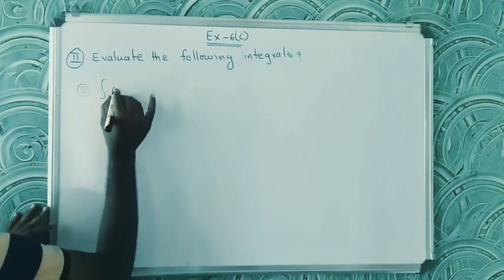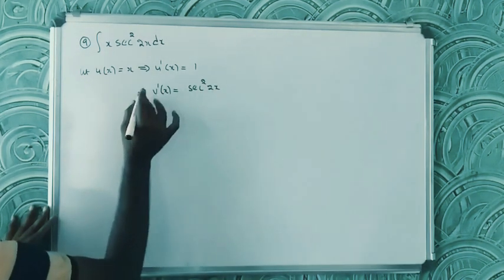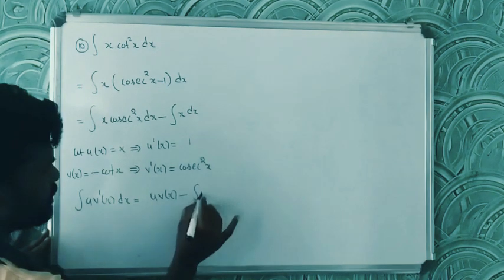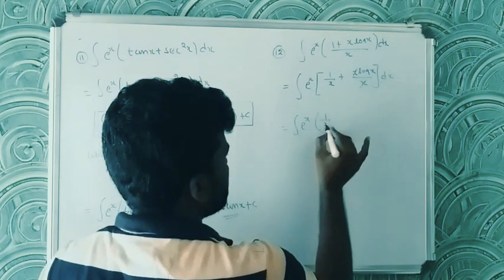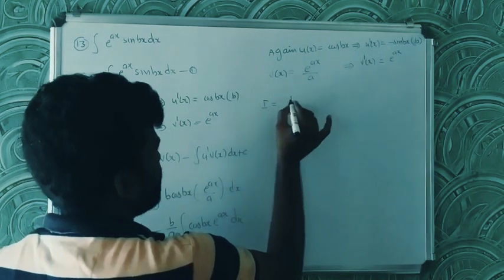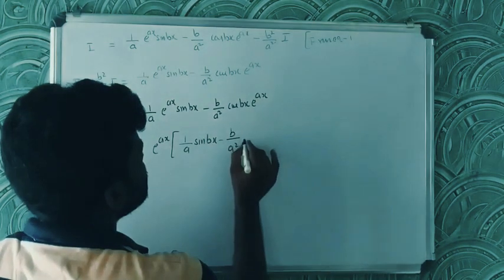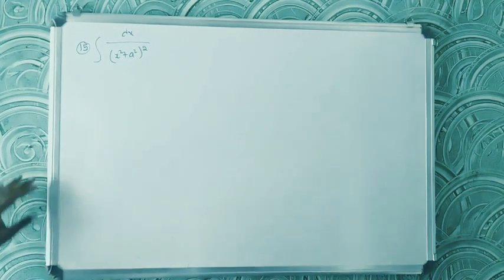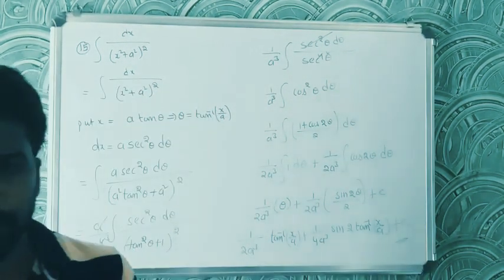INDEFINITE INTEGRATION//EX-6 C ( ii ) // MATHS-2B// CLASS-20// FOR A.P AND TELAGANA STUDENTS/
we at '' nanaji gonnabathula'', Focus on providing access to free education for students, who are in need for the same we provide MATHEMATICS for INTERMEDIATE 1A,2A,1B,2B and IIT ,JEE Advanced courses and also Eamcet maths ,Maths short cuts ,all classes for maths ,plz support my YouTube channel, INDEFINITE INTEGRATION total lessons are upload plz follow all my STUDENTS.